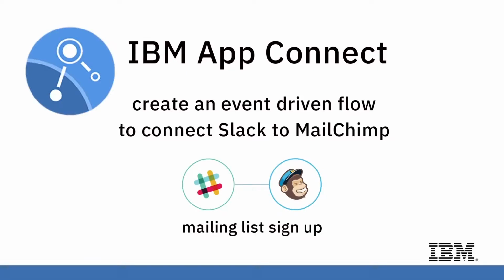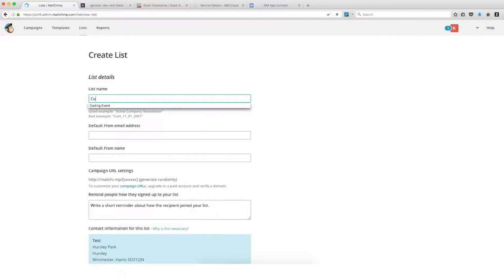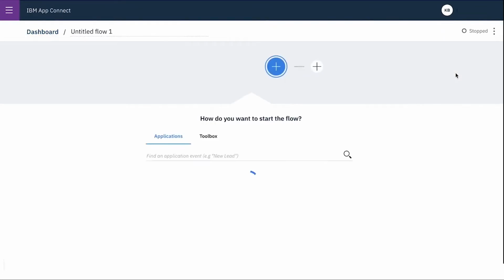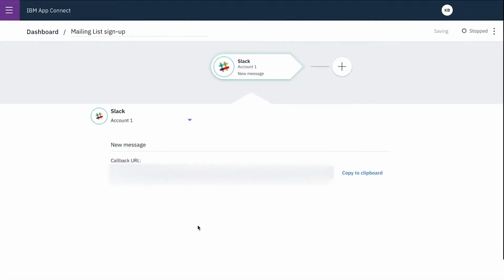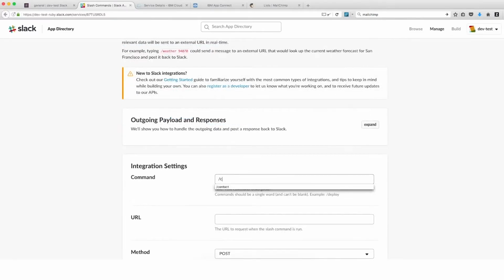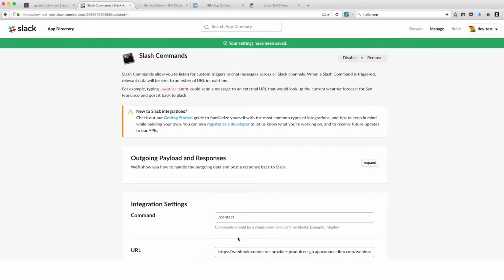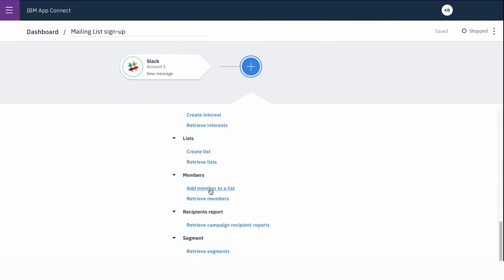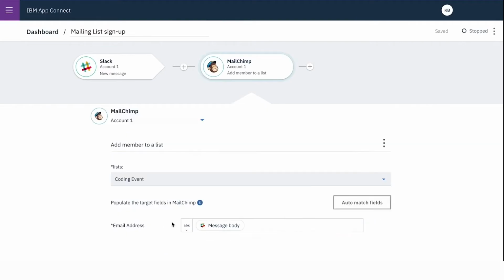Adding a Mailchimp subscriber when a new message is added to Slack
In this tutorial, we demonstrate how you can use IBM App Connect to set up a flow for individuals to add themselves to your MailChimp mailing list by using Slack.